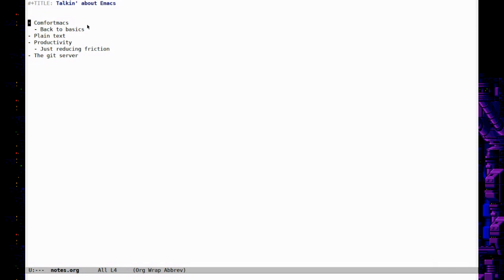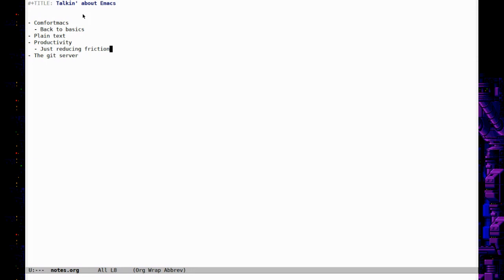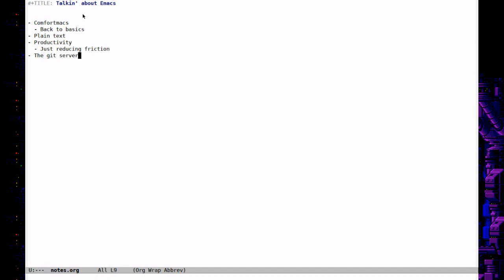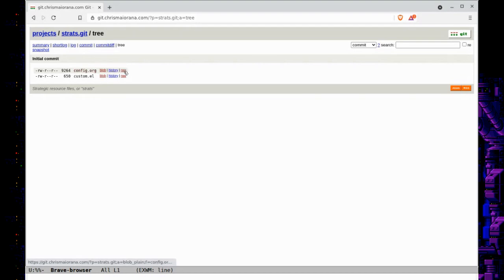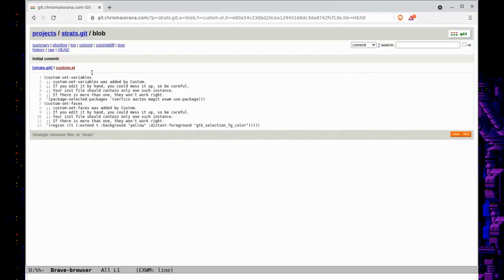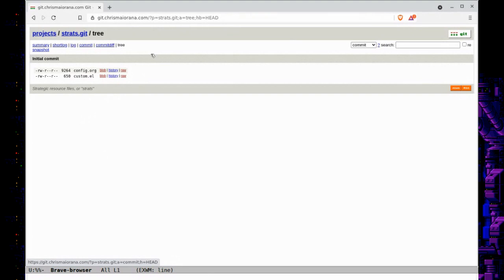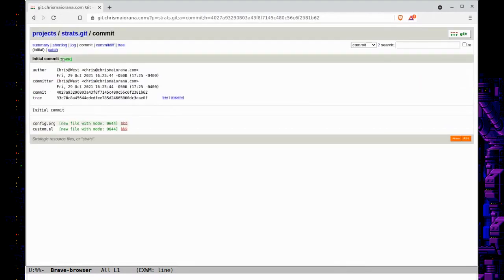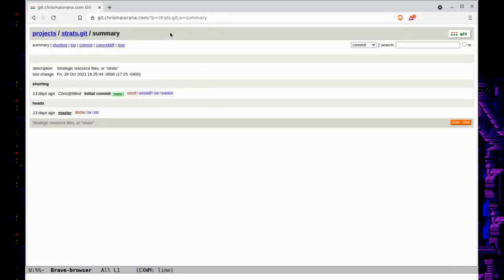Talking about Emacs and Other Things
Any other new business?  No tutorial this time, just talkin about Emacs and some plans for upcoming videos.  Do you like using plain text?  What are the alternatives?  Did you want to trick out your emacs with fancy graphics and wallpaper, maybe check out this video:

Do you want to see a video about setting up your own Git server.  It's fun.